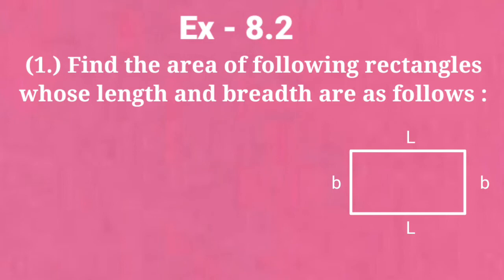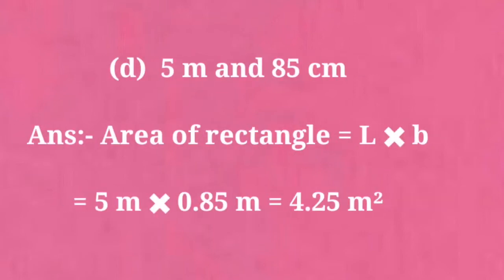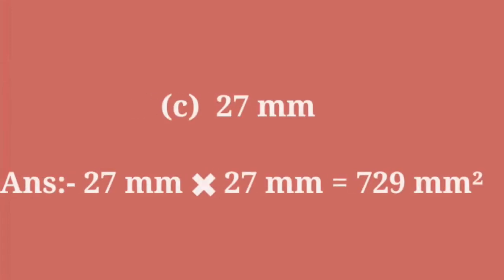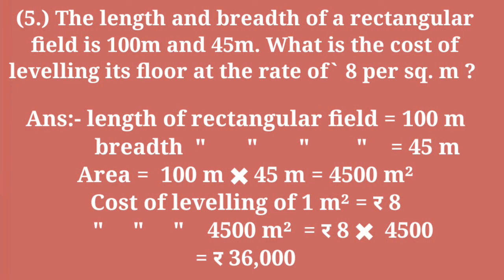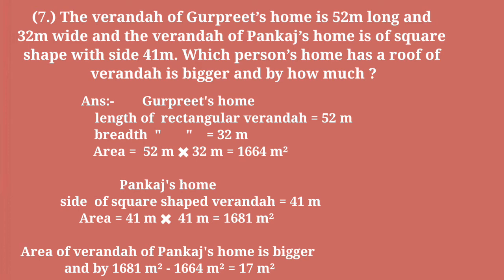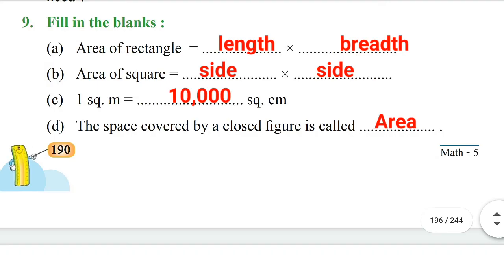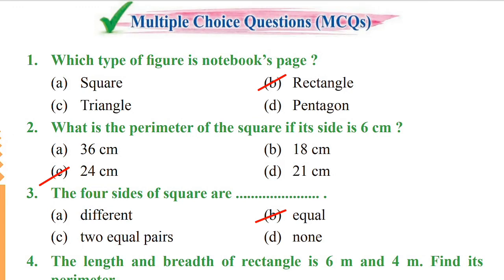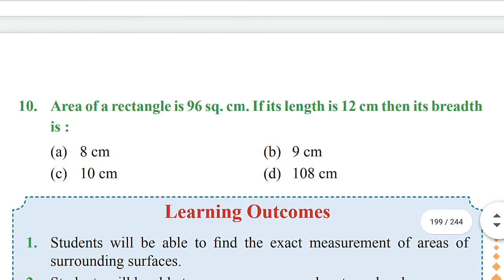Class - 5 ( Maths ) | L - 8 - ( perimeter and Area ) | ( Ex - 8.2 ) | By Amandeep Kaur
In this video you will learn about the Perimeter and Area . Moreover you will learn how to find perimeter and Area.

amandeepkaur # symmetry # perimeter and Area class-5(maths)L-8(ex-8.2) #